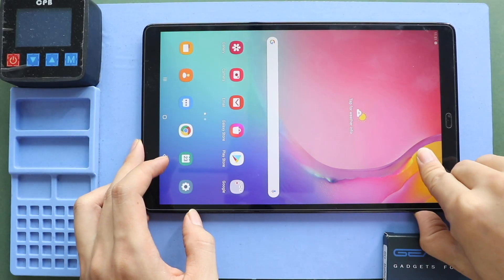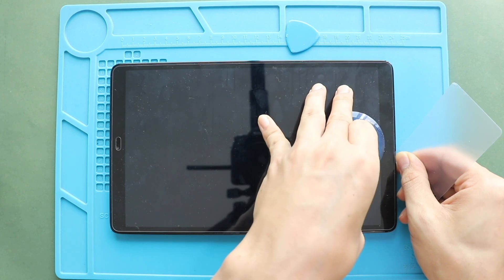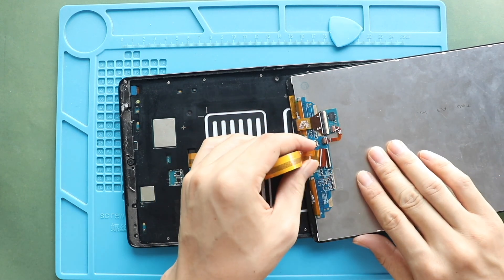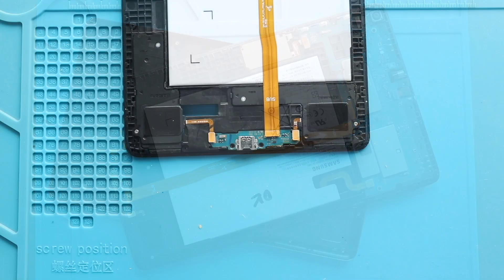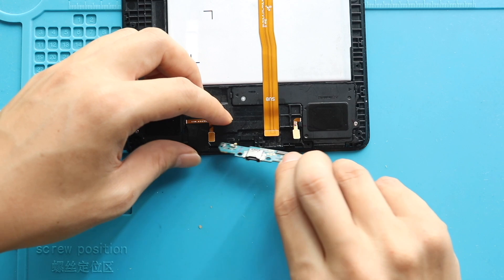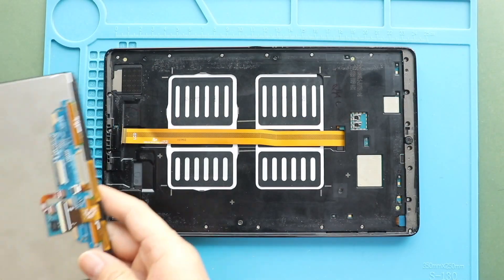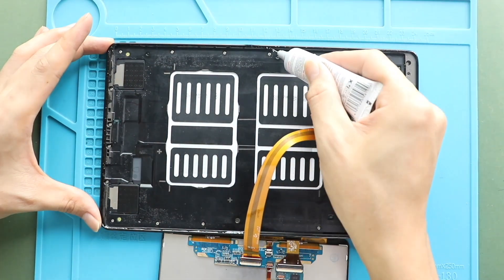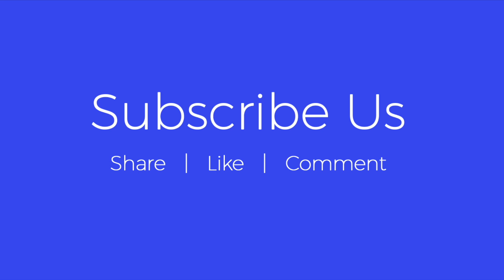Samsung Galaxy Tab A 10.1 2019 Charging Board Replacement | T510 T515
A step-by-step guide on how to repair and replace a not working Charging Board on Samsung Galaxy Tab A 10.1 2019 T510 T515 T517 models.

Compatible Battery
Compatible Screen
Small Parts & Flex

✅ Protect Your Galaxy Tab S6 Lite
Screen Protector Glass For The Screen
Best Cases For Your Galaxy Tab

Our Partners

Timestamps
00:00 Intro
00:10 Opening
00:45 Removing LCD screen display
02:38 Removing LCD Connector Plug
03:05 Removing Mid-Frame
04:54 Removing Connectors
05:05 Removing not working Galaxy Tab A 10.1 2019 Charging Board
05:35 Placing New Galaxy Tab A 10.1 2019 Charging Board
05:45 Placing Connectors
05:55 Placing Back Housing
07:14 Placing LCD Connector Plug
07:28 Testing
08:04 Placing LCD screen display & Closing

repair diy fix These repair guidelines are based on our professional expertise. DIY or third-party repairs may void your device's manufacturer warranty. For the best performance, we recommend using original or high-quality used parts as specified by the manufacturer.